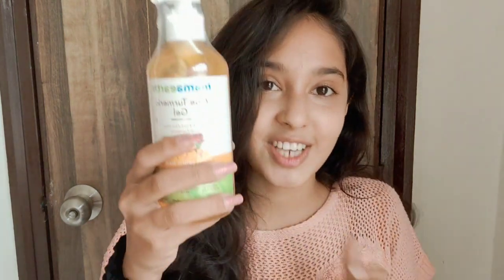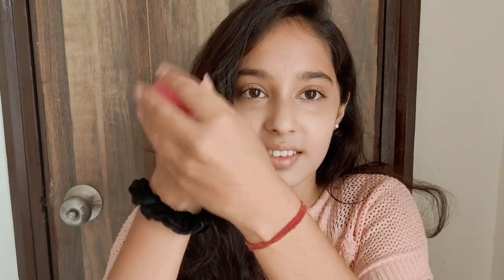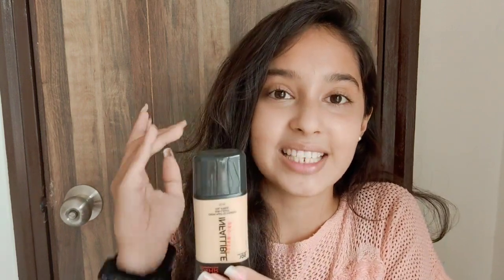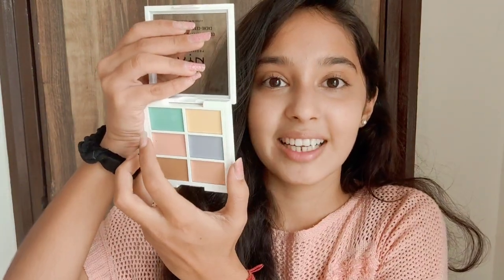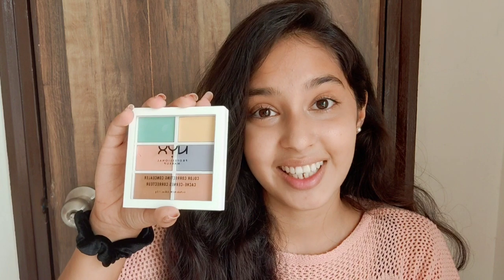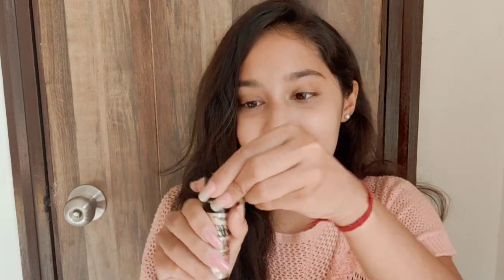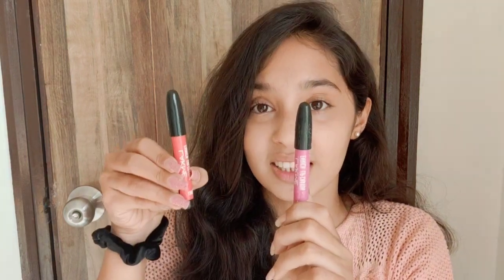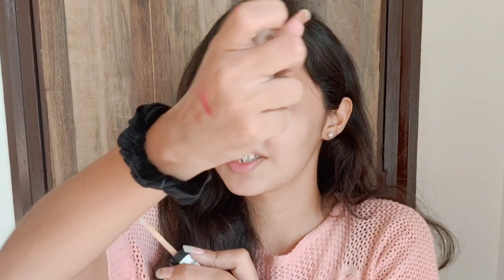NYKAA SALE HAUL | Best deals on makeup+skincare | products review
Products links here👇
(1)Nykaa skinshield Anti-pollution matte foundation:

(15)Nyx colour corrector palatte :- current not available

stay safe ,stay healthy ,keep smiling and spread love.